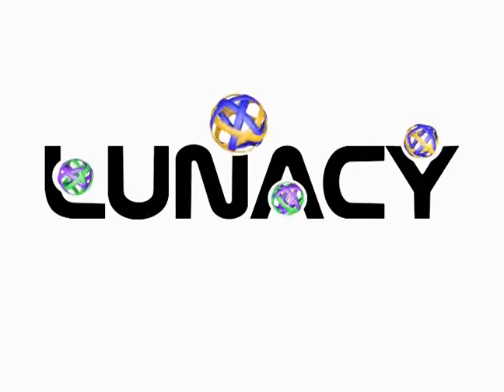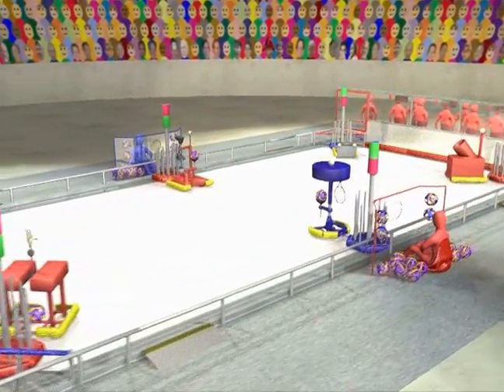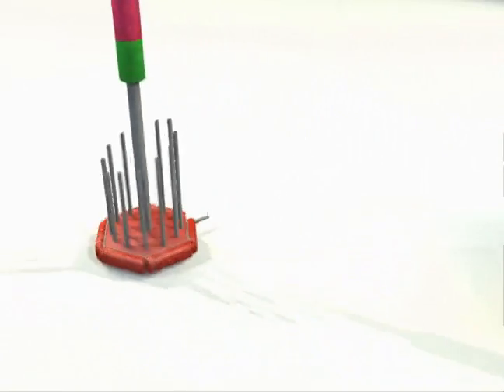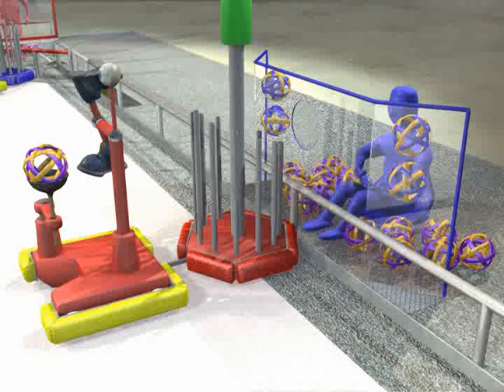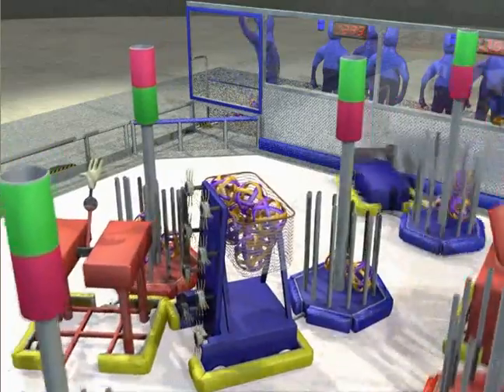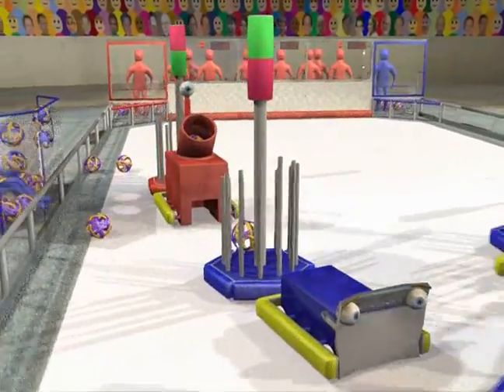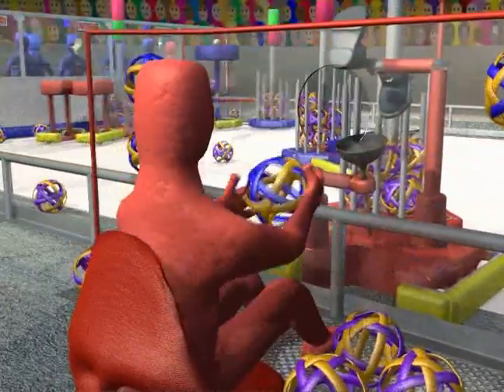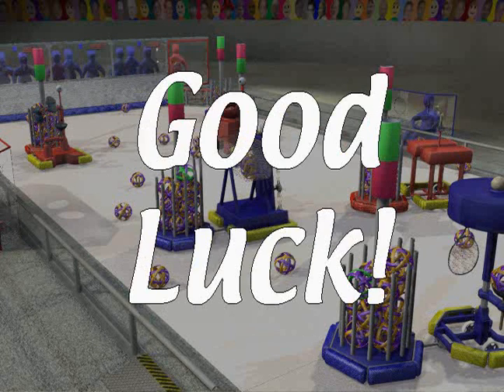2009 FIRST Robotics Game Animation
The 2009 FIRST Robotics Game Lunacy Animation